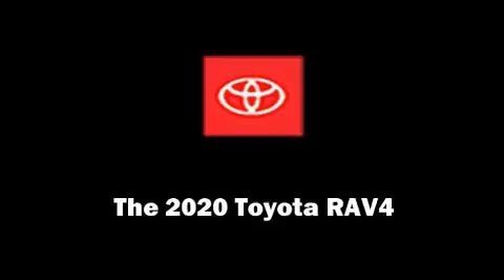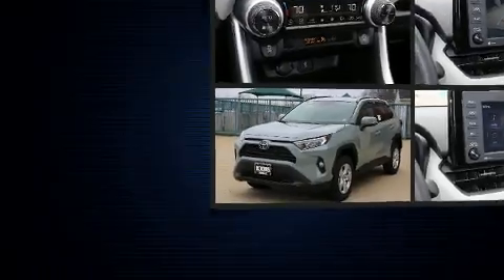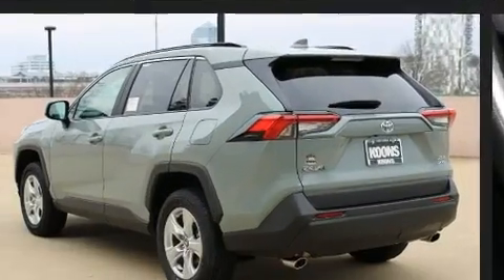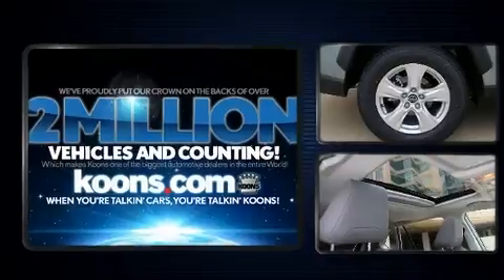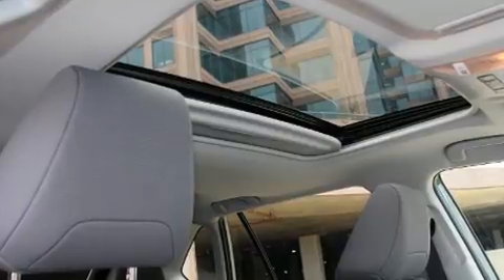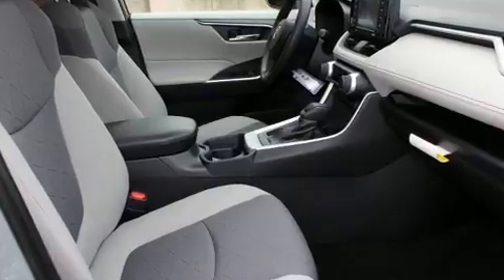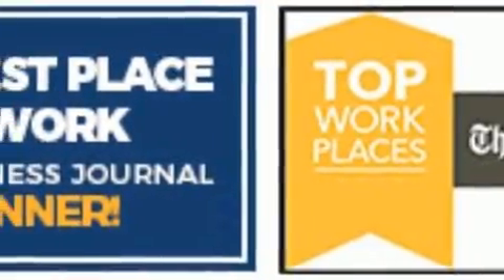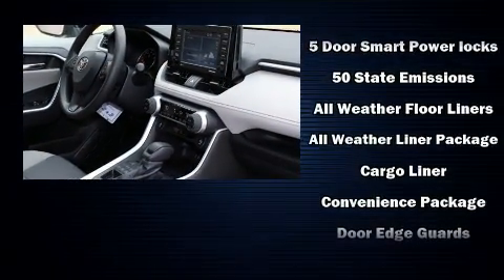2020 Toyota RAV4 XLE in Vienna, VA 22182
Introducing the 2020 Toyota RAV4. Smooth gearshifts are achieved thanks to the 2.5 liter 4 cylinder engine, providing a spirited, yet composed ride and drive. Top features include front fog lights, variably intermittent wipers, a trip computer, front bucket seats, front dual-zone air conditioning, power door mirrors, a power rear cargo door, and a split folding rear seat. For drivers who enjoy the natural environment, a power moon roof allows an infusion of fresh air. Toyota also prioritized safety and security by including: head curtain airbags, front side impact airbags, traction control, brake assist, ignition disabling, an emergency communication system, and 4 wheel disc brakes with ABS. Electronic stability control ensures solid grip atop the road surface, no matter how challenging the driving conditions. We pride ourselves in consistently exceeding our customer's expectations. Please don't hesitate to give us a call.